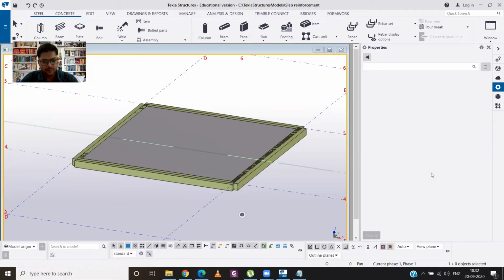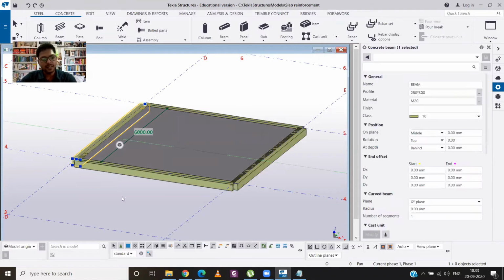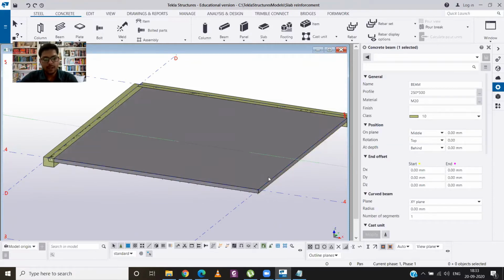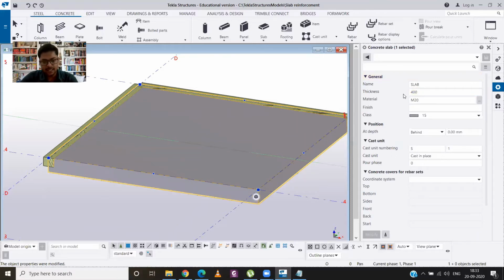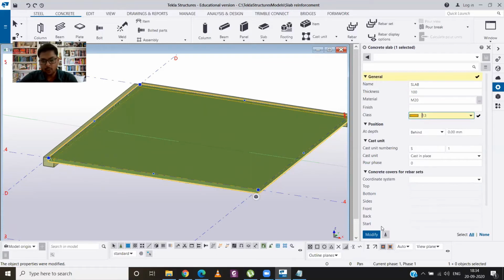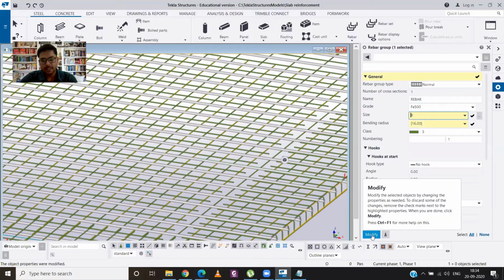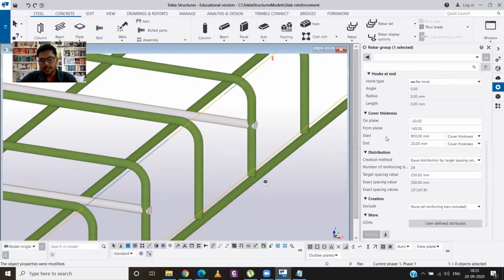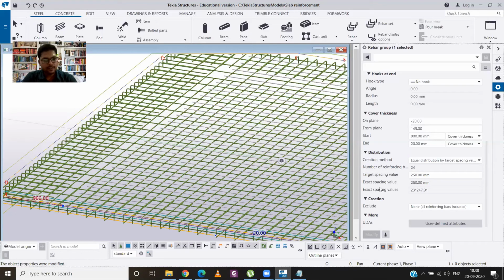How to modify structural members || Tekla Structures Tutorial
Tekla Structures is a building information modeling software able to model structures that incorporate different kinds of building materials, including steel, concrete, timber and glass. However it is widely used for the detailing of structural drawing. In this video I have explained  how to modify structural members like changing the dimension, colour, size etc.